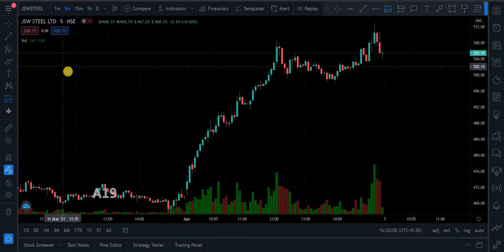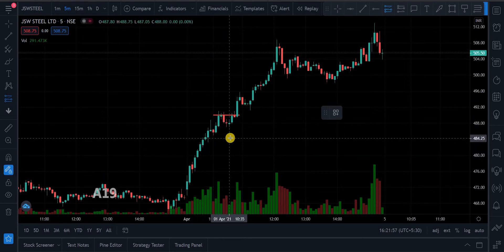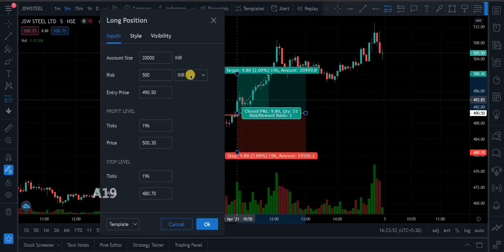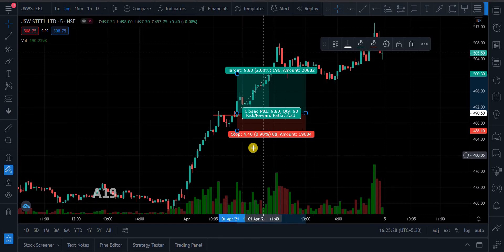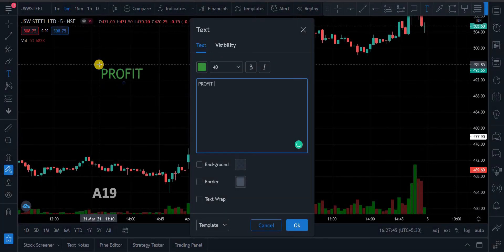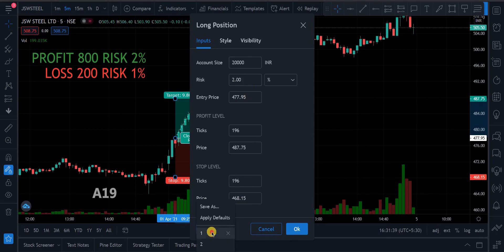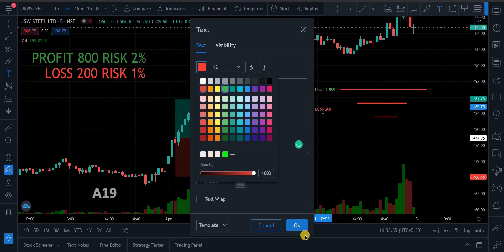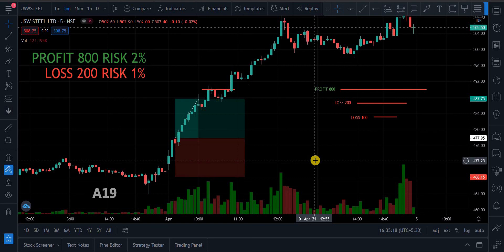Position Size the key to SUCCESS | Stock Market Malayalam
Position sizing strategies are vital to a day trader's success. In this video, I am going to discuss how we can use the trading view position tool to calculate the position for our trade.

Let's Trade and Chill✌❤